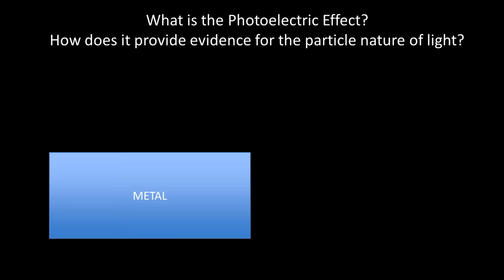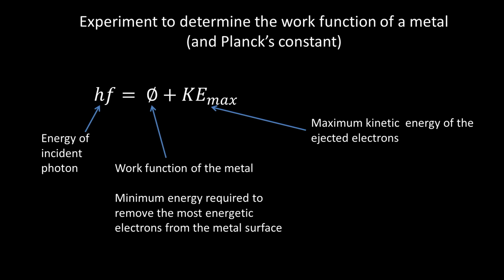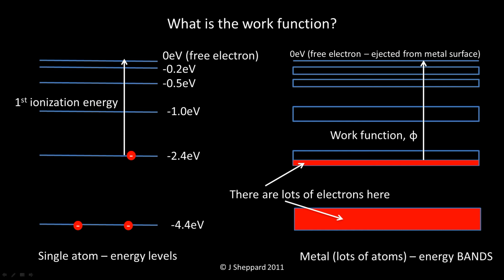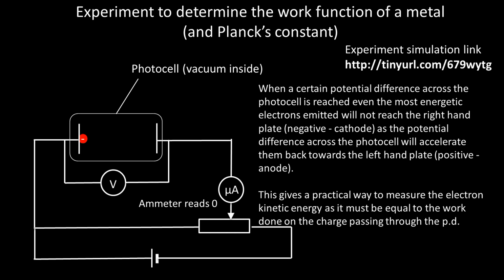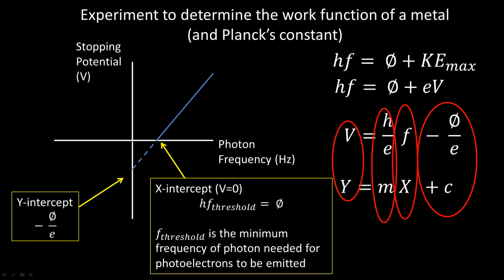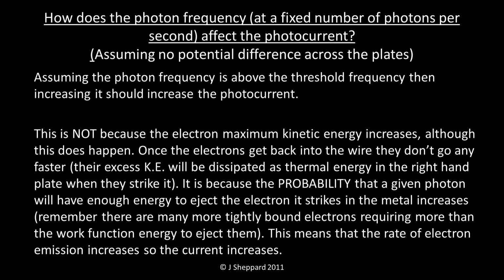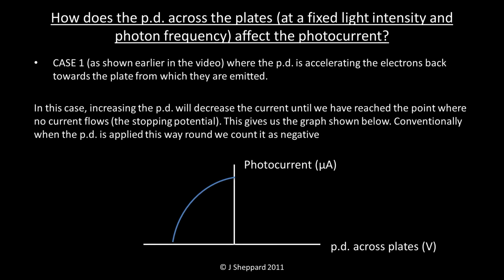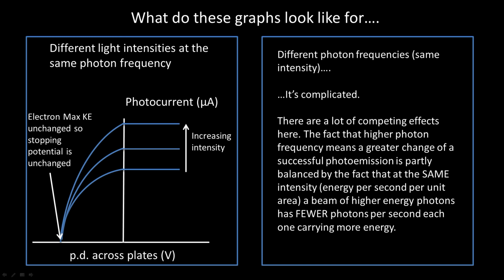Photoelectric Effect G482